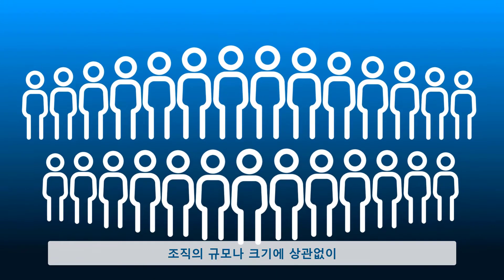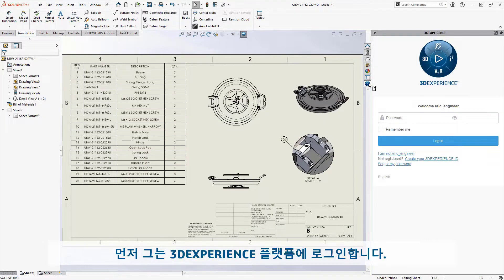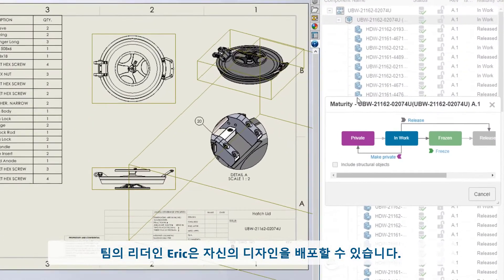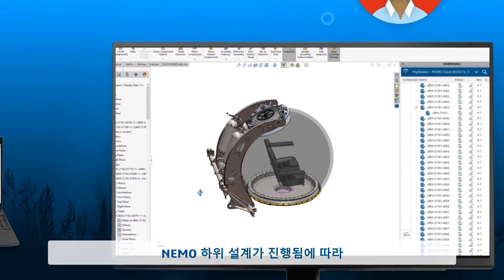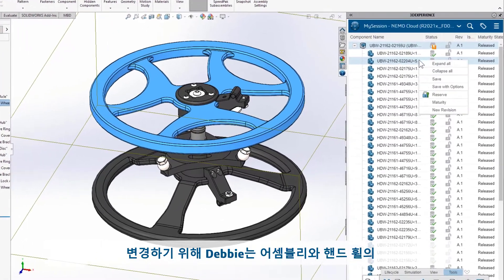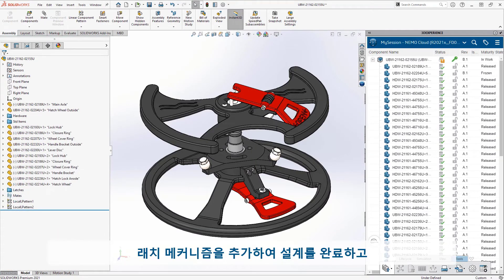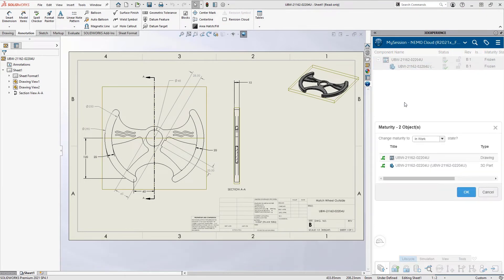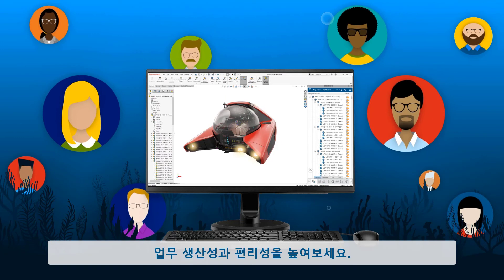[WEBS] 솔리드웍스 2022와 함께 하면 더욱 강력한 3DEXPERIENCE Works #2 - Cloud Data Management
✅솔리드웍스의 데이터를 클라우드에서 관리!
✅설계 변경 및 수정사항을 실시간으로 업데이트!
✅플랫폼의 북마크 기능을 통한 빠른 파일 찾기!

설계 데이터를 별도로 보관하여 분실하거나 파일에 오류가 생기는 경우를 없애보세요!
솔리드웍스 2022의 데이터 관리 기능으로 설계 파일을 클라우드에서 안전하게 보관하세요!
설계 파일뿐만 아니라 프로젝트 전반에 걸친 파일도 클라우드에서 관리할 수 있습니다!🎉🎉
설계 파일의 수정 및 검토 사항은 언제나 클라우드에서 실시간으로 업데이트됩니다.
클라우드 데이터 관리 기능으로 빠르고 정확하게 설계 파일과 프로젝트를 관리해 보세요!

새로워진 솔리드웍스 2022로 업무의 생산성과 효율성을 모두 높일 수 있습니다.

3D 설계 및 해석 전문_웹스시스템코리아
Delivers Excellent Services for Customer Experience